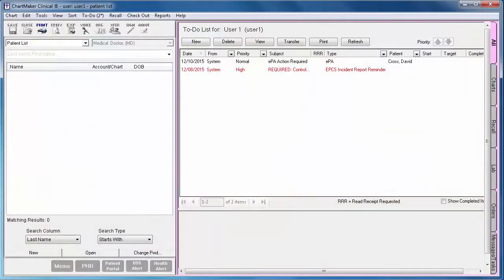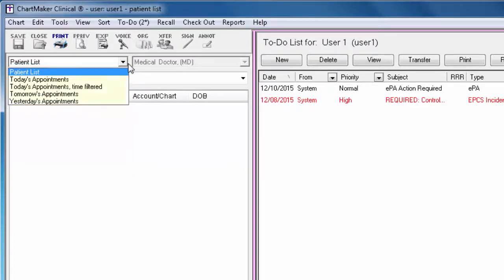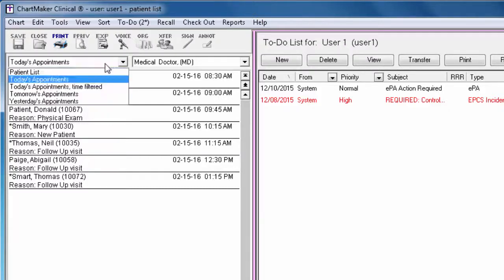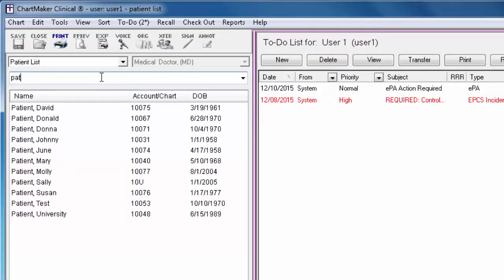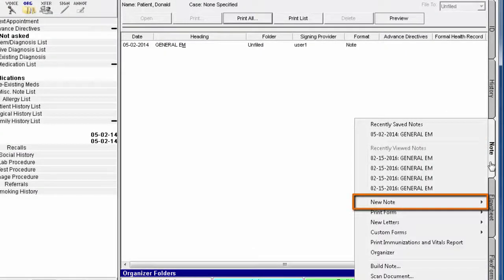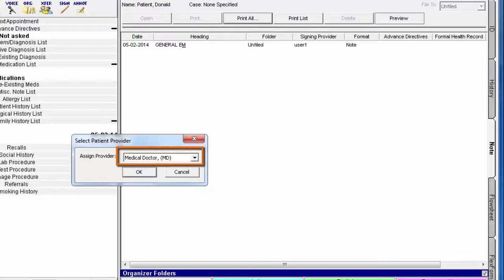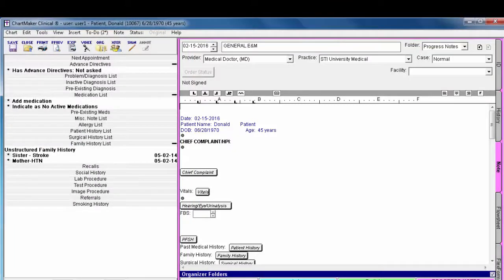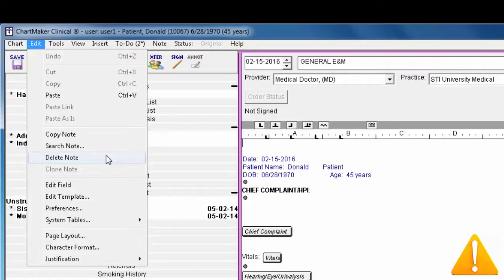Creating a New Chart Note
Learn how to create a new chart note in ChartMaker Clinical including how to search by patient name or by appointment time to find your patient, as well as how to delete a note if it was created by mistake.